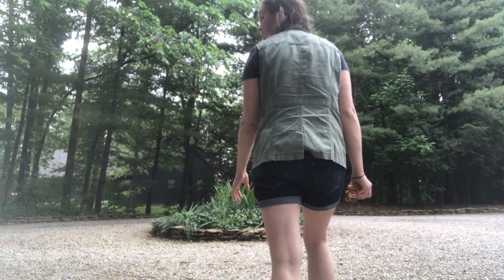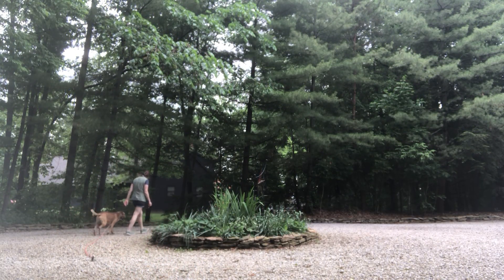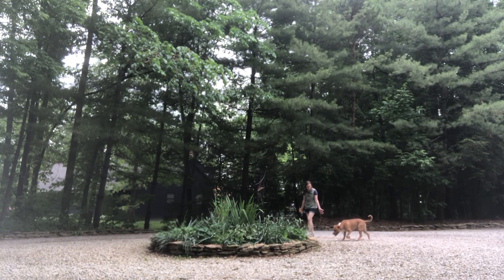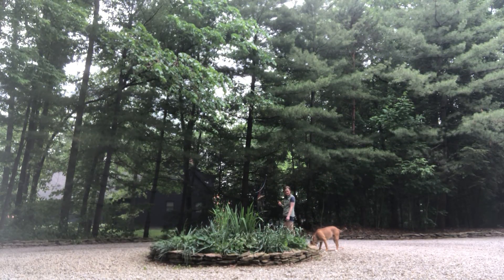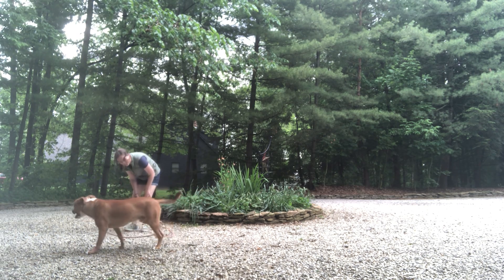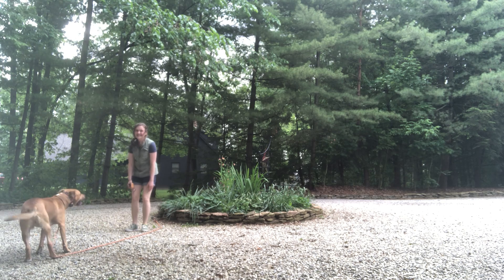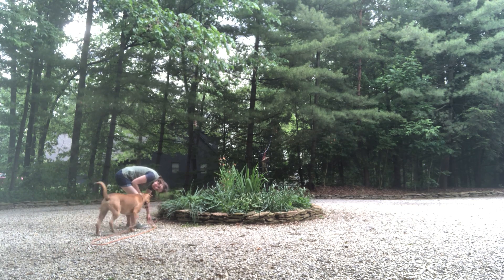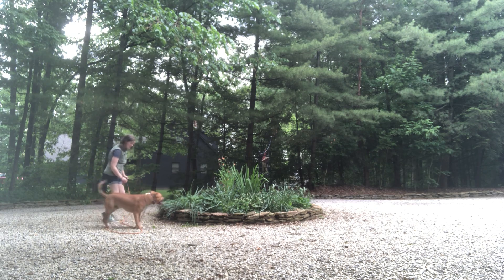May 26 Knox 2021 Marysville dog training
Knox day 3 dog training
Marysville Homestead Dogs